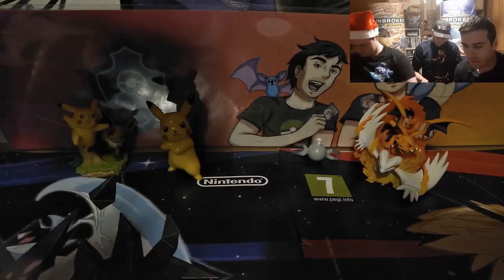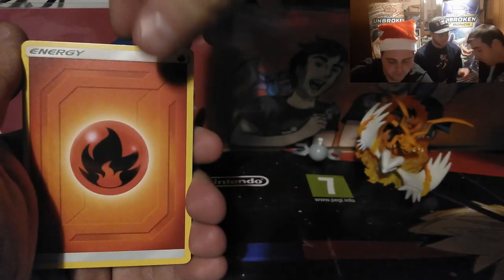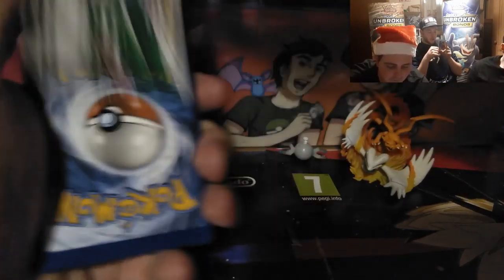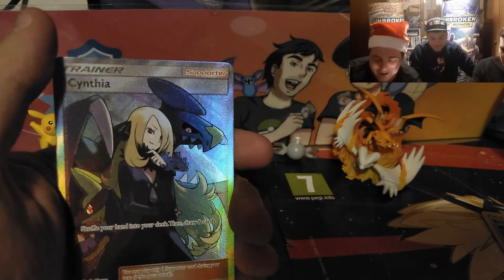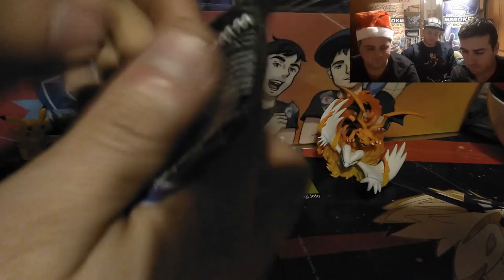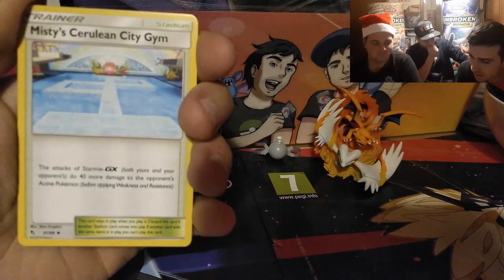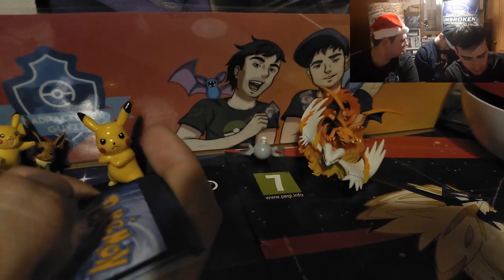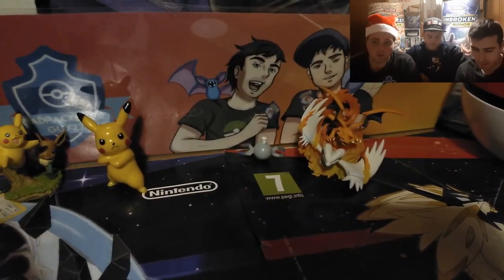x mass special 2019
Hello everyone!

Today is the X-mass special!!!

We will be opening loads of stuff AND our present from Levi!!!